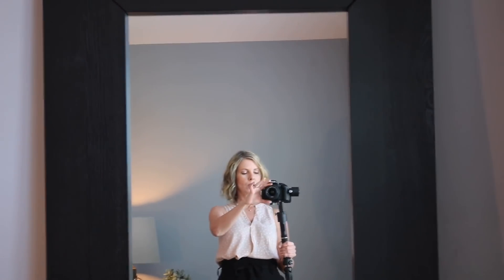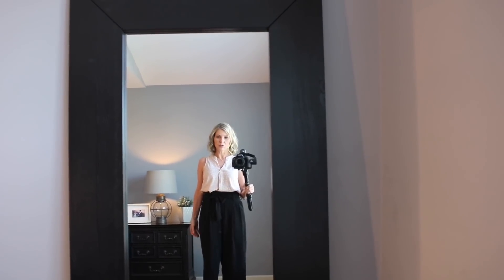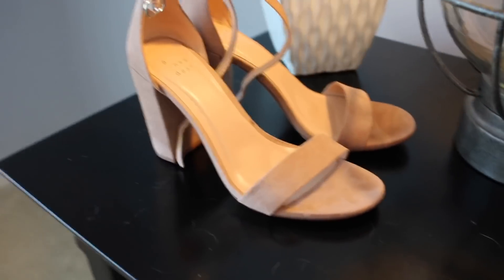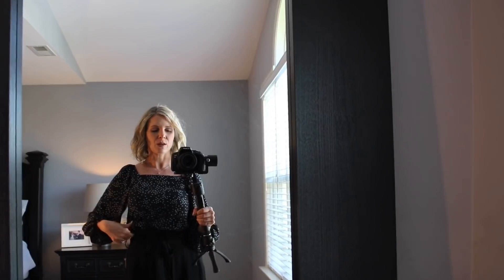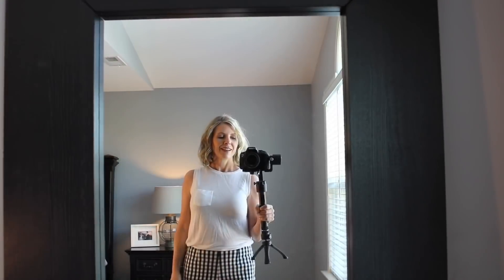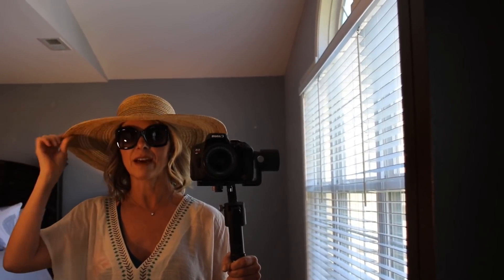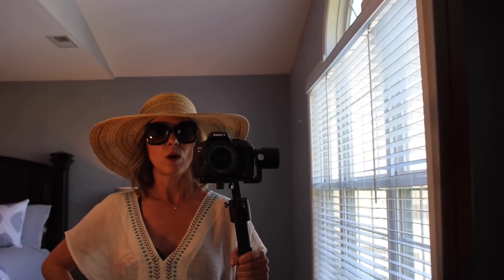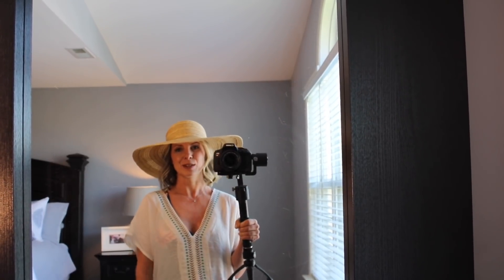Target Spring & Summer 2019 Outfit Try-On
Outfits for the beautiful over forty!

Black tie front pants

Black printed top

Black and White Polka Dot Top Small

Tan/baby pink polka dot top - Small

Prologue white sweater

Sleeveless Tank

Check/Gingham Pants

Knox Rose Bohemian Top

Women's Striped Strappy V-Neck Waistless Cropped Jumpsuit

Cover Up

Kona Sol swimsuit

Suede Block Heel

Sun Hat

Gold Sunglasses

Navy Blue Sunglasses

Thank you so much for your continued support of my channel it is very appreciated!